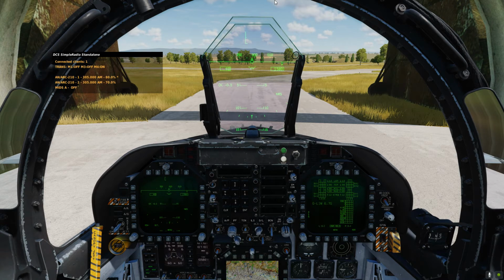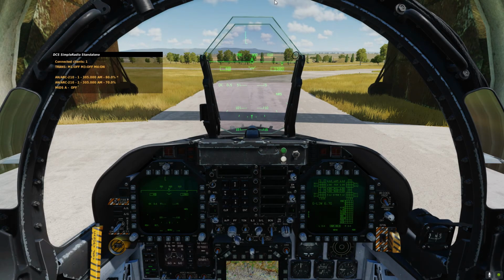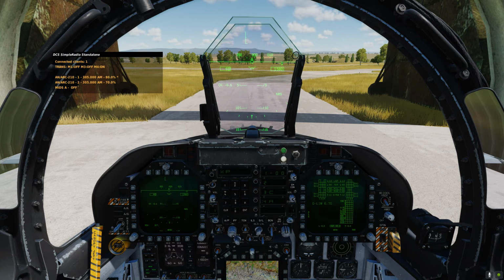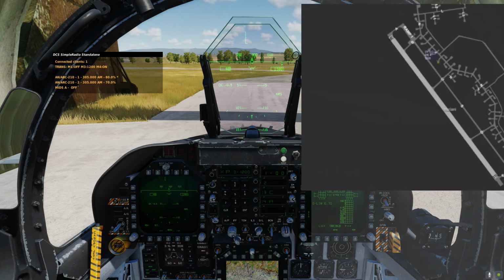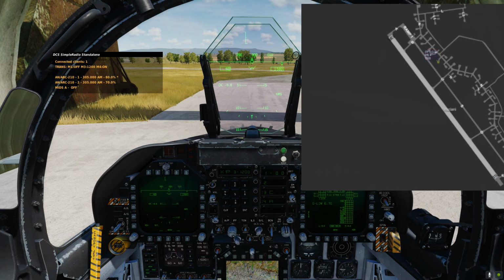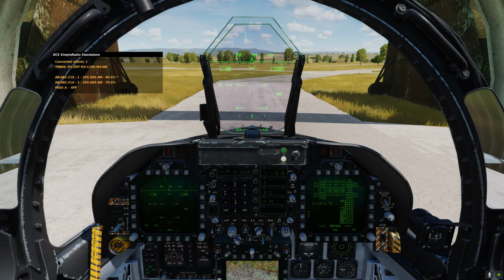Extra's: Transponders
This video was shot with Lot ATC 2.0 with 2.1 the flashing icon has moved from the label to the aircraft icon itself.

Hope you enjoy how to use transponders with SRS and LotATC you can check out both of these programs here: